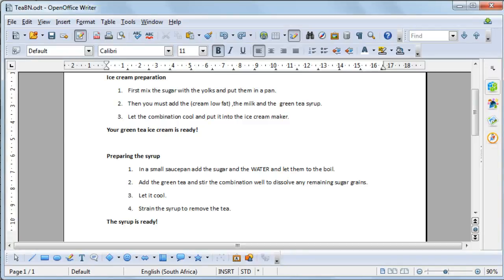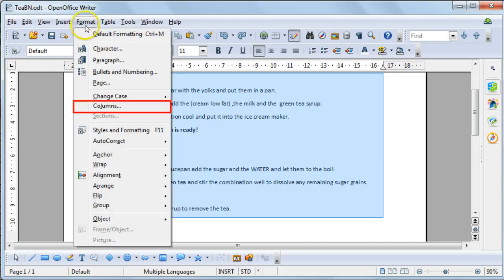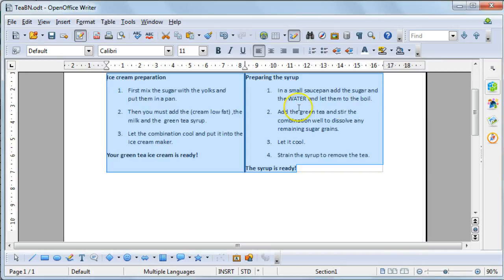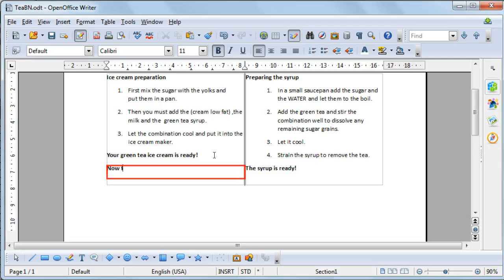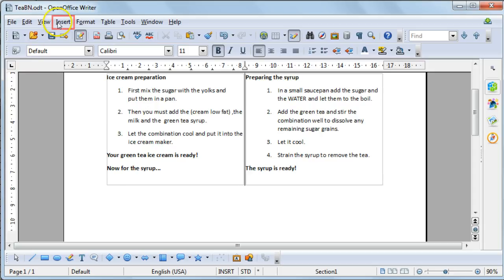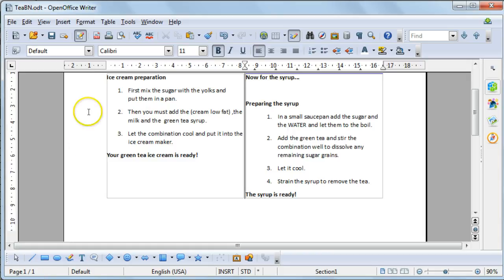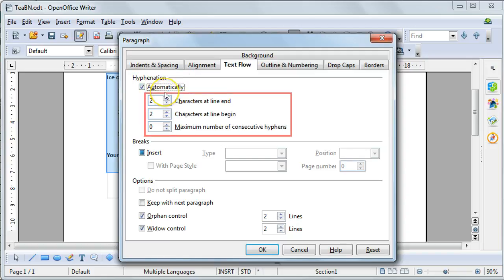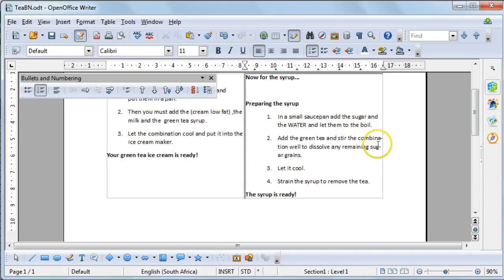CAT 10 Word Processing - 25 Working in Columns